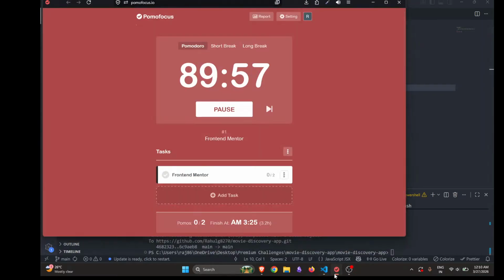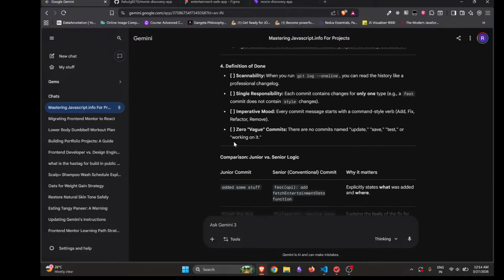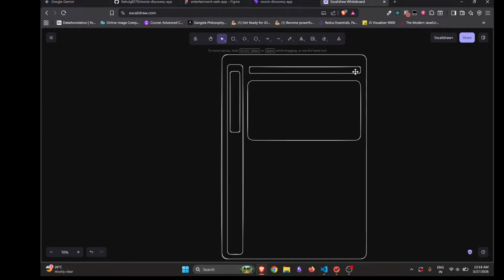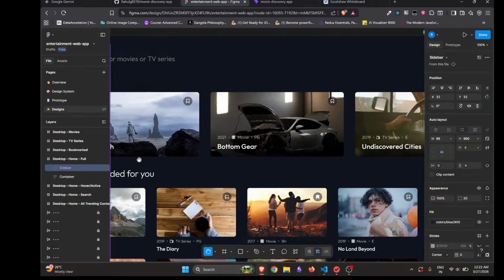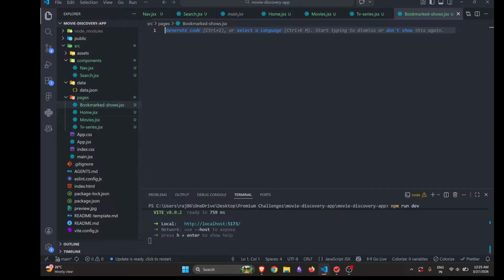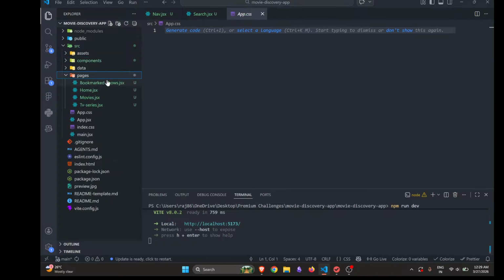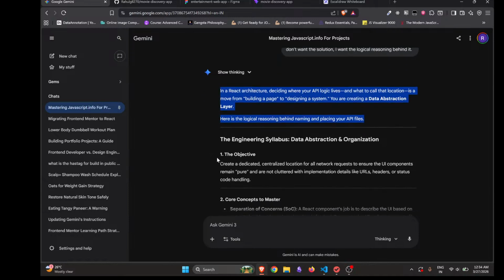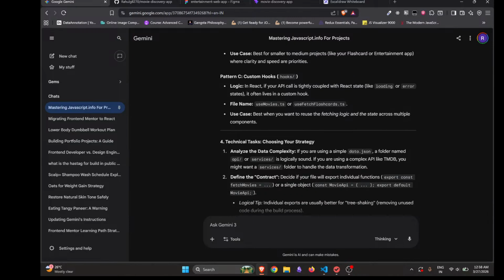Day 1 | Building a Movie Discovery Web App | HTML, Tailwind and React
Description:
Project Overview: I'm building a multi-page entertainment web application to master complex routing, data filtering, and responsive UI.

Today's Goal: [I don't know where to start I ].

Tech Stack: React and Tailwind CSS.

The Roadmap:

Complete the Entertainment Web App with React

Deep Dive: Learning TypeScript 📚

Flashcard App (Portfolio Main Project Which will get me closer to the Job ⚡)

Building this app to get a good head start for the Kanban project, then moving on to the Flash Card Application